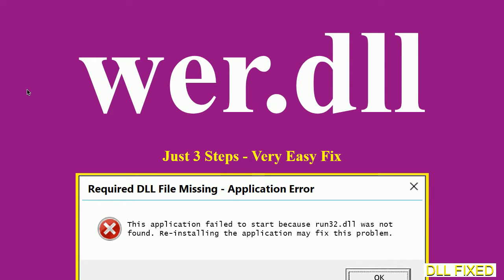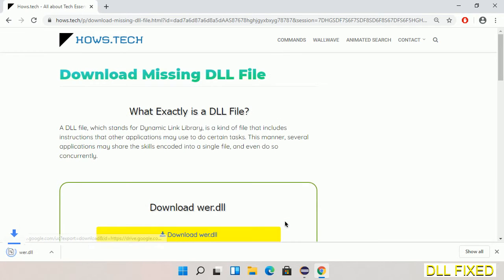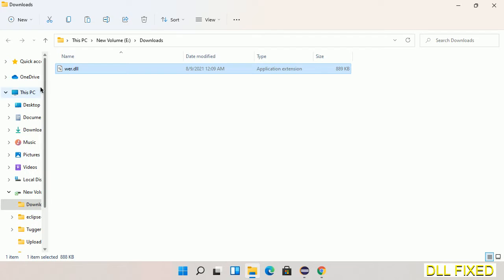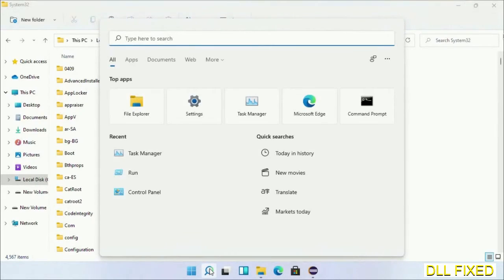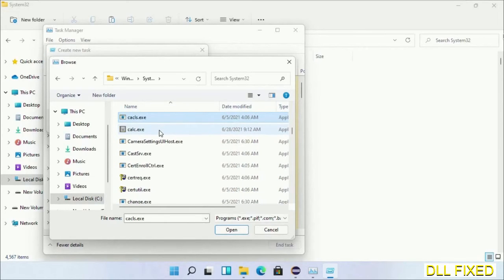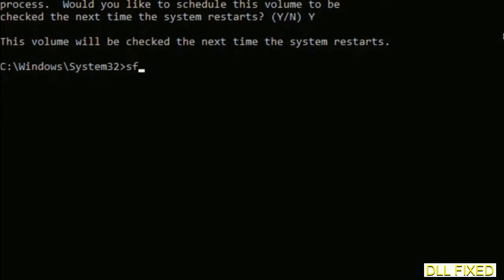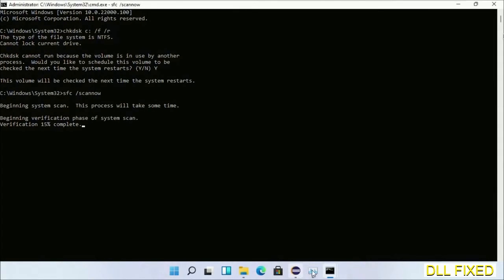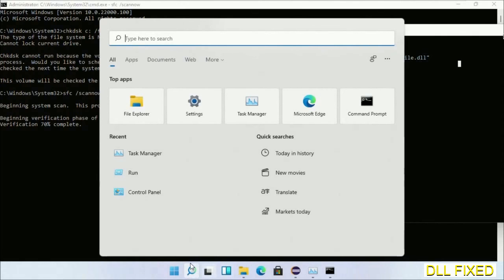wer.dll missing in Windows 11 | How to Download & Fix Missing DLL File Error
This video will help you to fix wer.dll not found error. You will be able to run your application program. We will fix this missing dll problem in 3 steps.

1. Operating System with 32 bit / 64 bit
2. Computer Model or Manufacturer
3. Program you are trying to open.

the program can't start because wer.dll is missing from your computer
the program can't start because wer.dll is missing windows 11
the program can't start because wer.dll is missing windows 10
the program can not start because wer.dll is missing windows 11